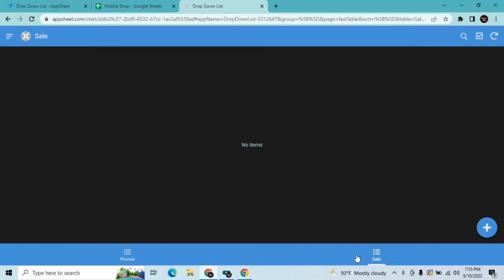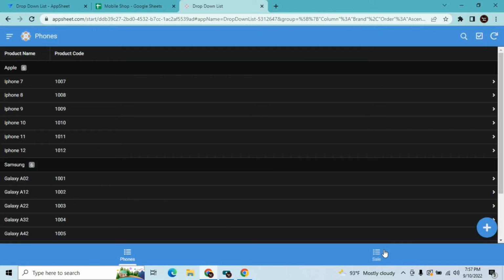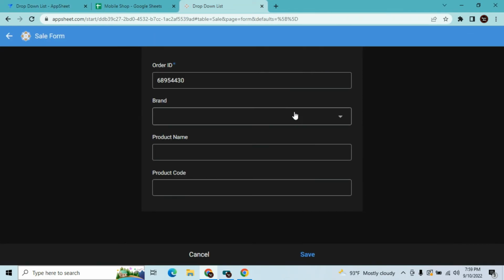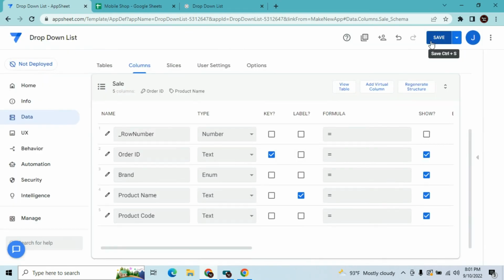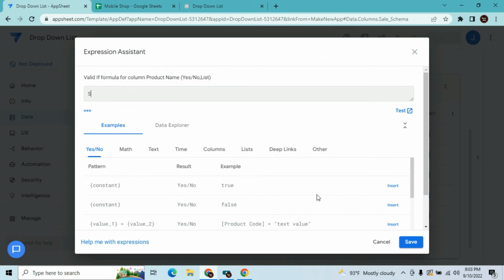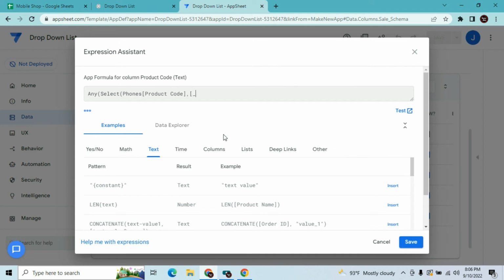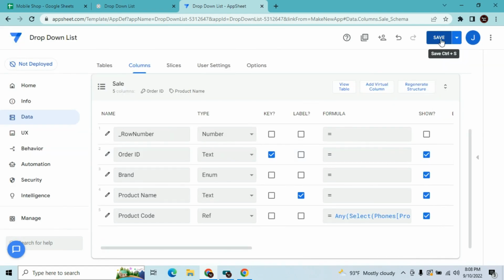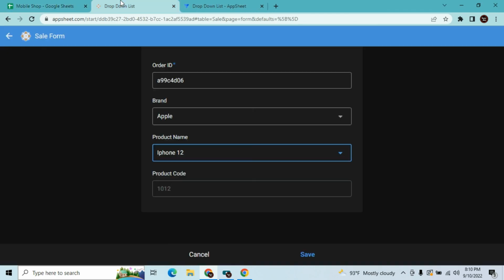Create a Customized Drop Down List Based on User Input AppSheet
Create a Customized Drop Down List Based on User Input